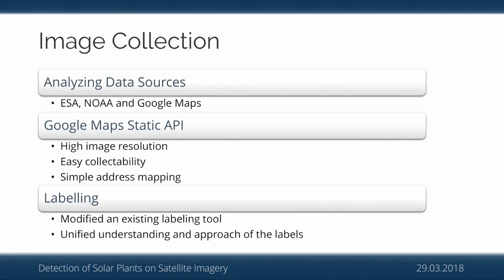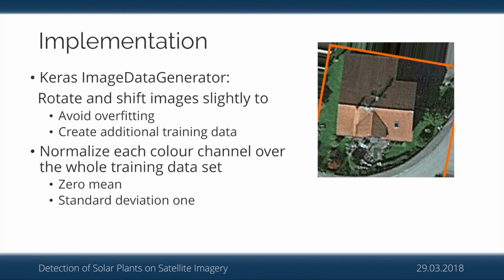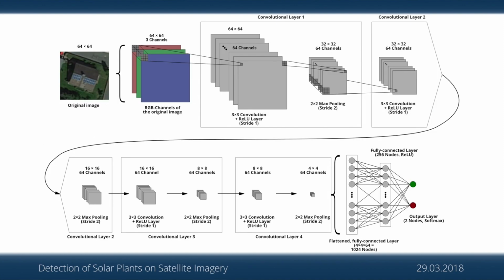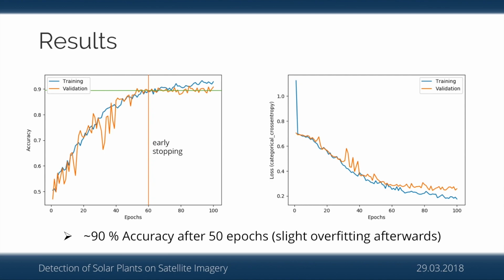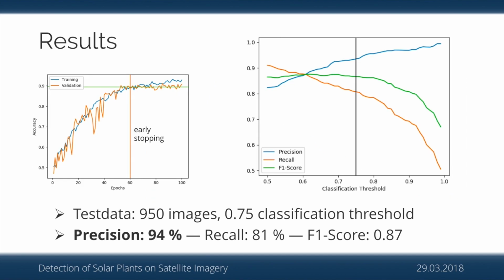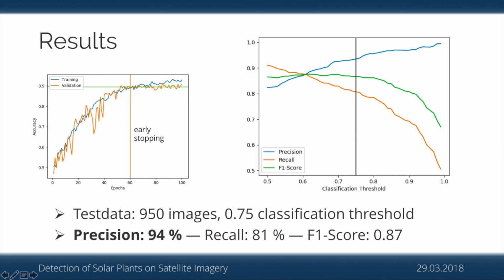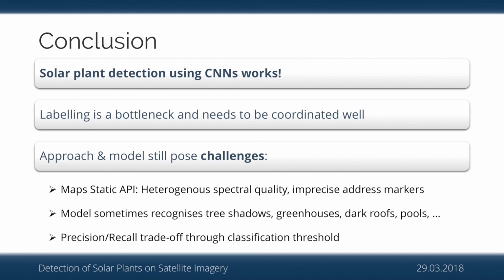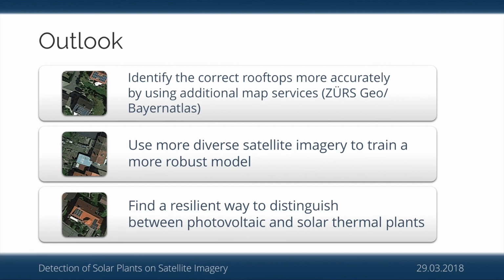Data Incubator Reply – Team Solar: Capstone Project Presentation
For our Data Incubator Capstone Project, we utilised a Convolutional Neural Network to identify solar plants on satellite imagery.
The model was trained on thousands of Google Maps images from Bavarian addresses and achieves almost 95 % precision at 81 % recall.

Team Solar is (in order of appearance):
Matthias Brennauer
Lennart Piro
Jasper Götting
Emmanuel Stadler

Project Supervisor: Ludwig Bothmann